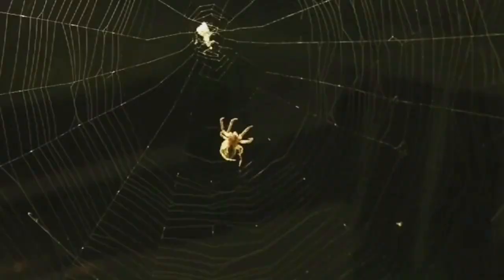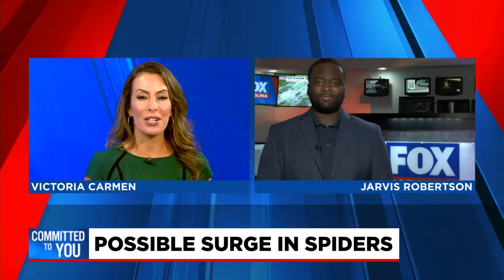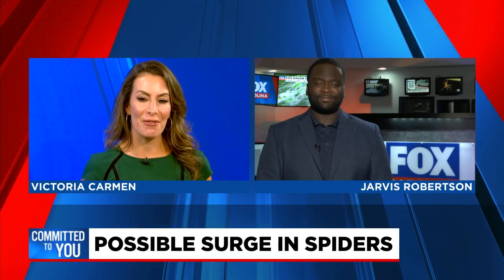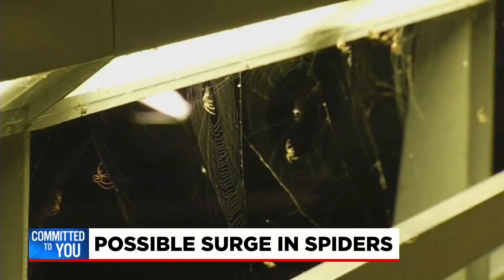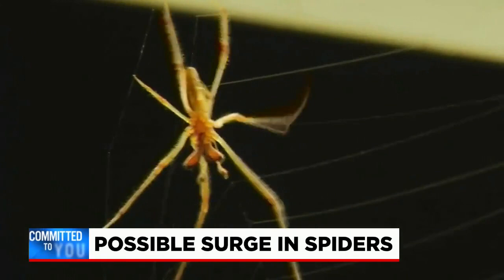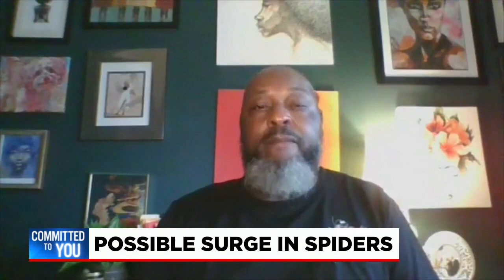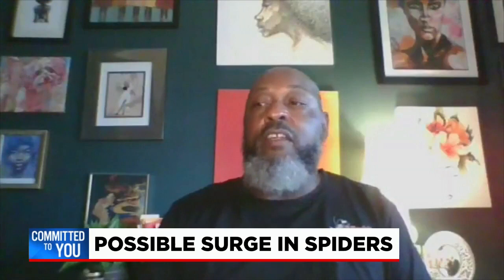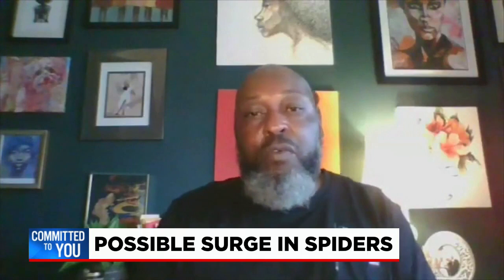Why are you seeing more spiders in the home?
Jarvis Robertson reports.